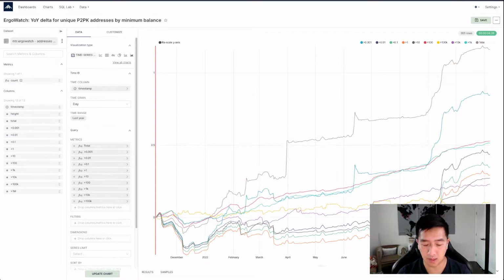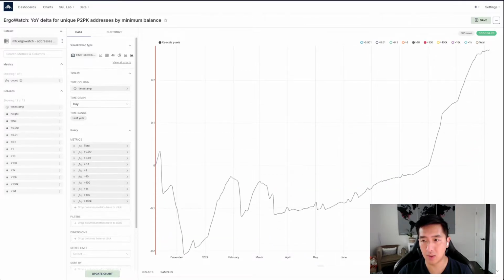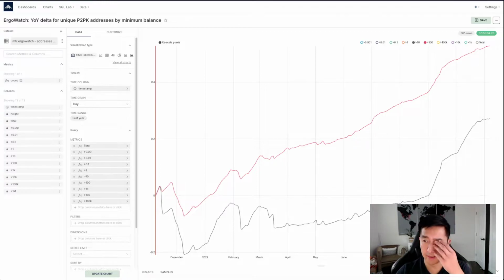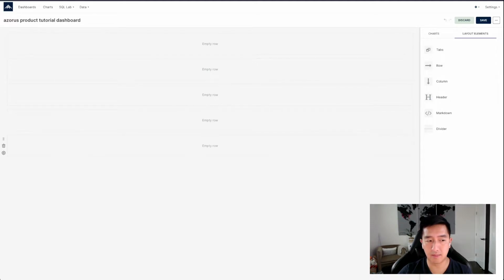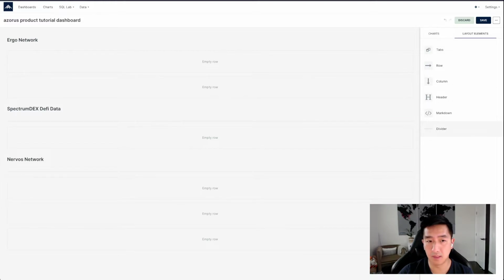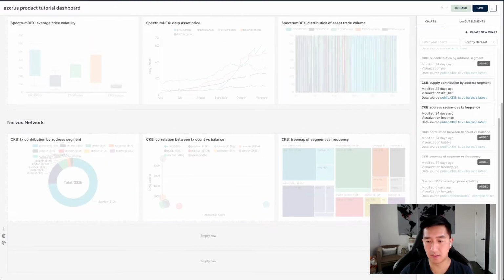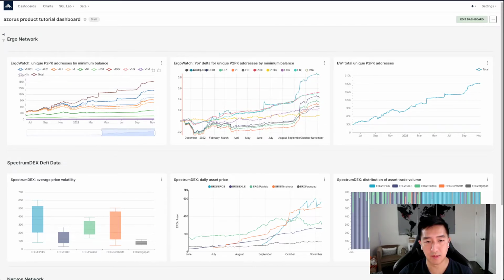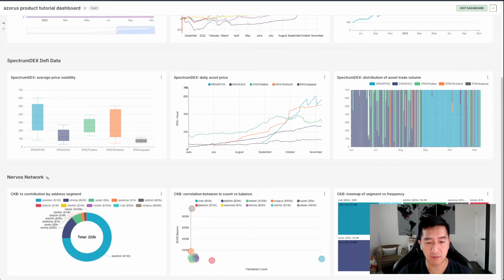[Azorus] How to create your own blockchain analytics dashboard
Alpha release product tutorial on how to create your own blockchain analytics dashboard.